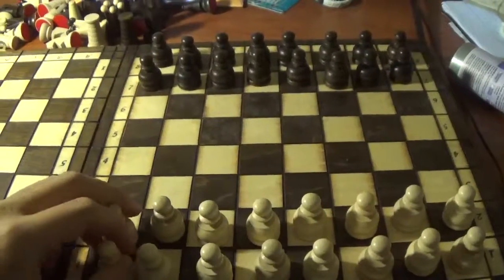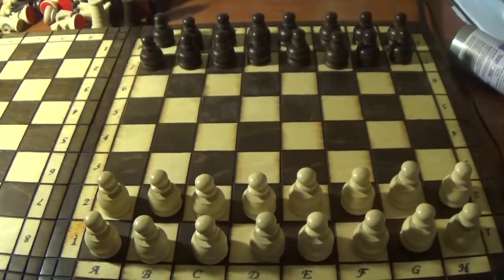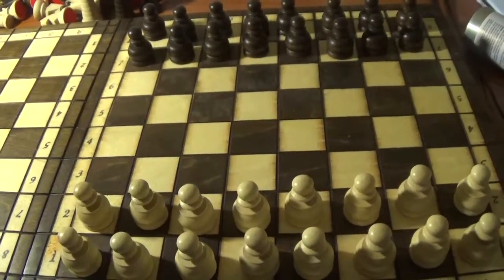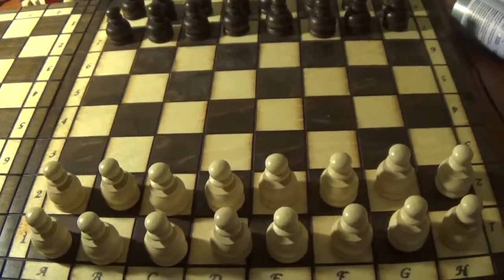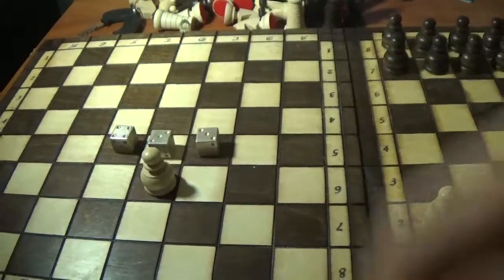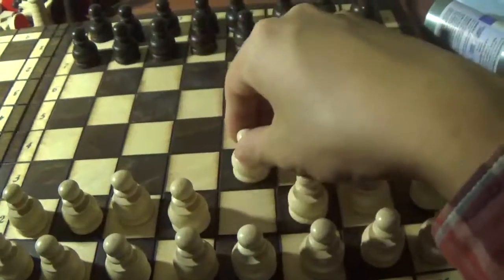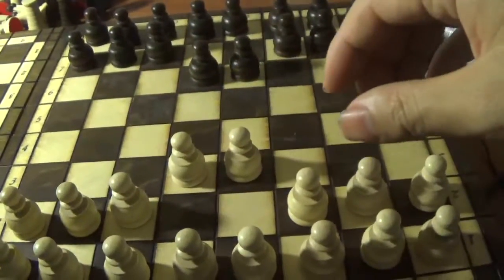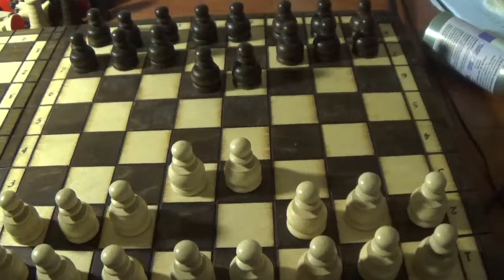Let's Play Breakthrough, Part 1.